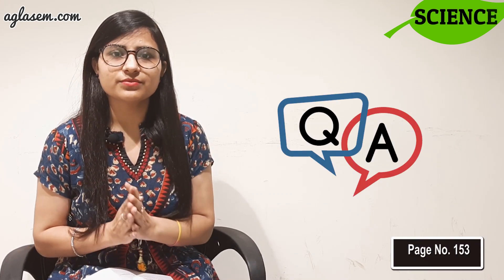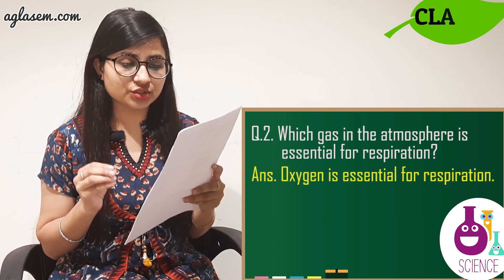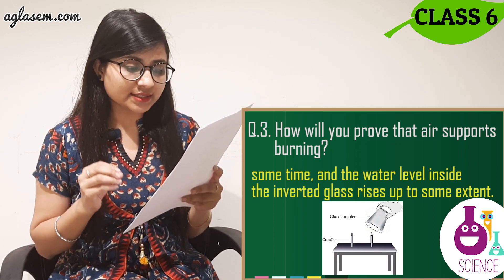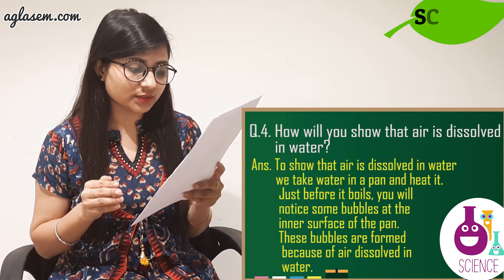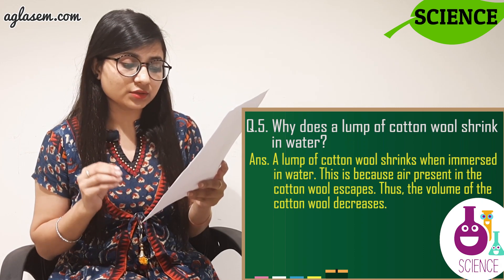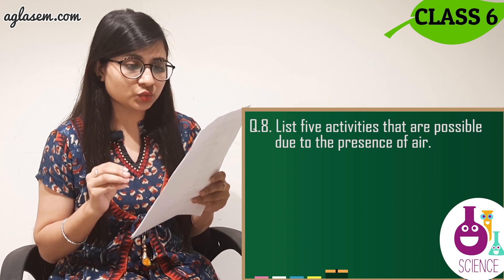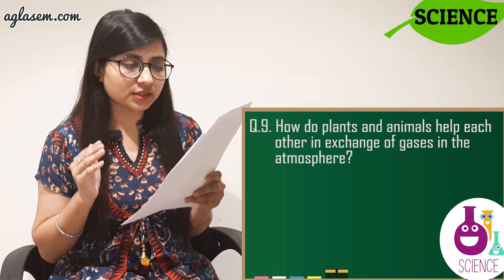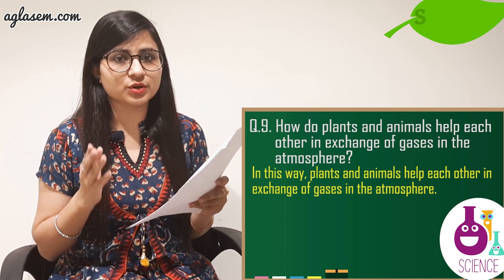NCERT Solutions Class 6 Science Chapter 15: Air Around Us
SCIENCE NCERT Chapter 15 (Air Around Us).

This video includes the detailed solutions of Class 6 SCIENCE Textbook Chapter 15 Air Around Us It includes solutions to all the exercises given the NCERT textbook prescribed by CBSE. The questions answers for the class 6 SCIENCE NCERT textbook have been provided in order to help the students understand the subject better.

Give the Chapter a complete Read to understand it better. Check out the video for the complete NCERT Solutions for SCIENCE